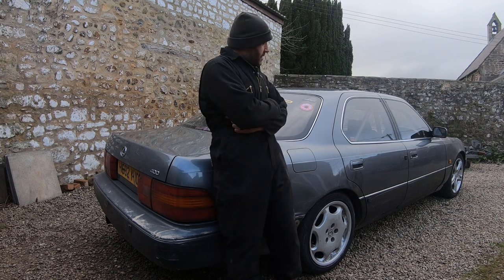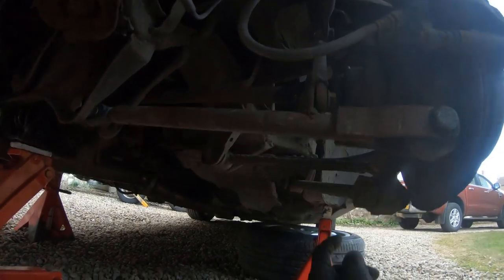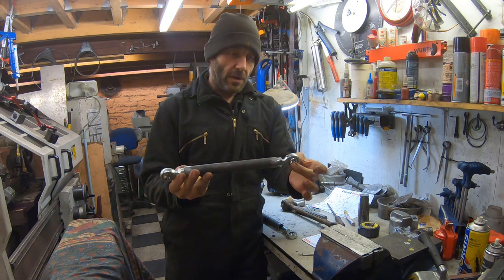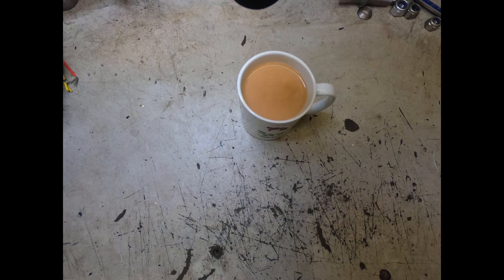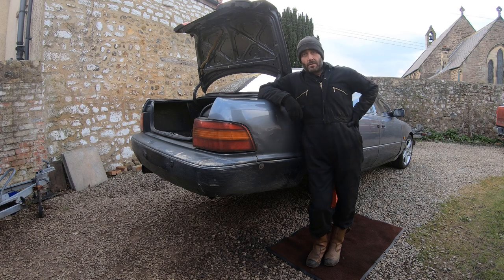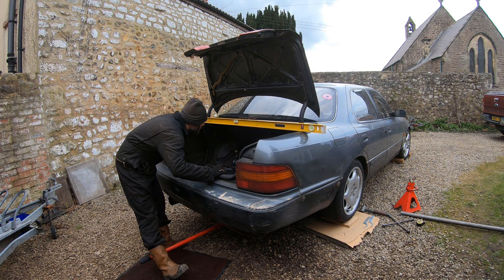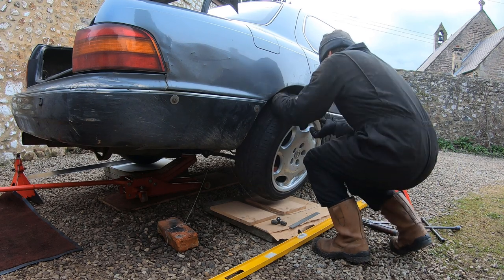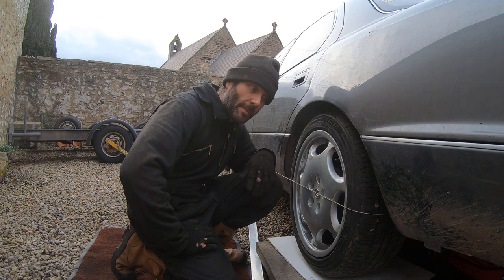TurboShed Part 38 - Fully adjustable rear suspension arms make/fit/adjust Lexus LS400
In this episode we make rear suspension arms to allow us to fully adjust the rear camber and toe on our Lexus LS400.  We then use an adjustable spirit level, some string, and a steel rule to do the alignment of the rear wheels and dial out the camber we've had since lowering it about 3 years ago!  It is a reasonably simple job to make the arms, but you need a lathe to make the bolts etc.  A nice job for an afternoon in the shed!